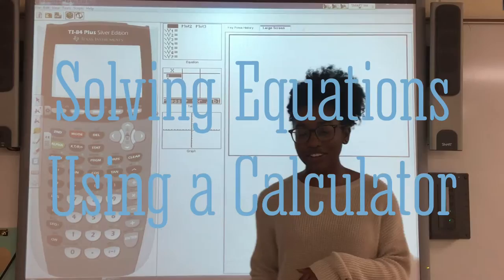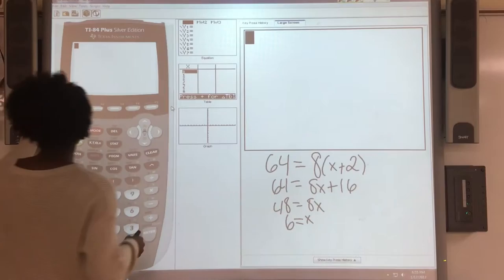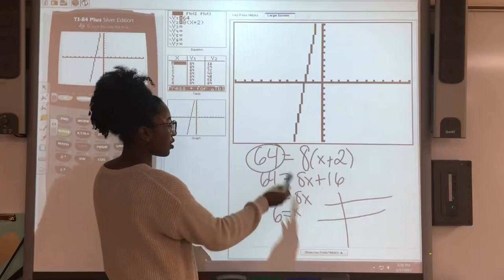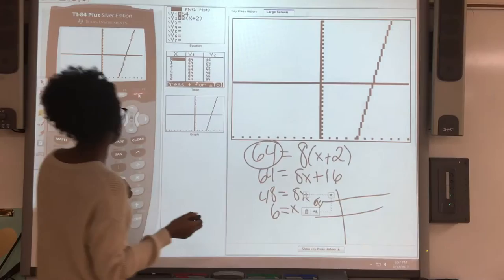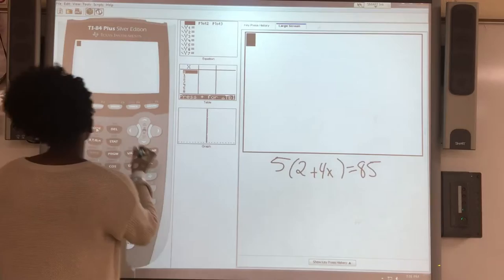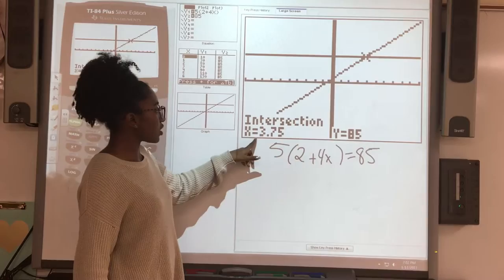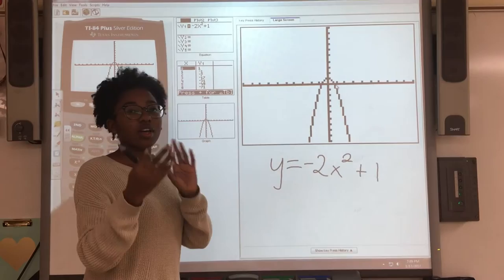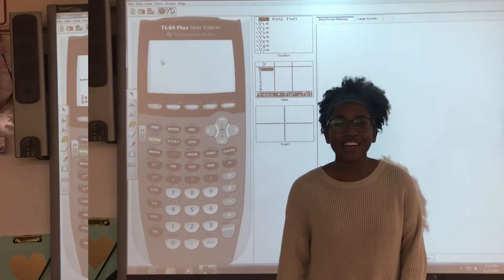Solving Equations Using a Calculator - Sabre Academy Instruction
It's important to remember that sometimes it's faster to do these by hand. Checking in the calculator is only to make sure no mistakes were made in your calculations. I don't advise checking in your calculator if you have limited time.